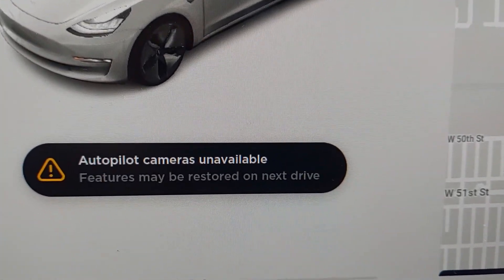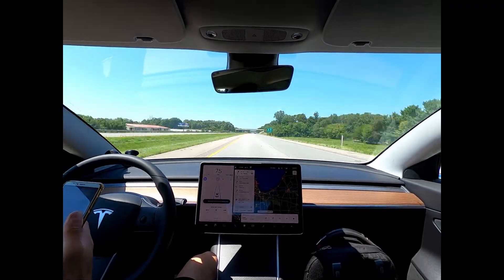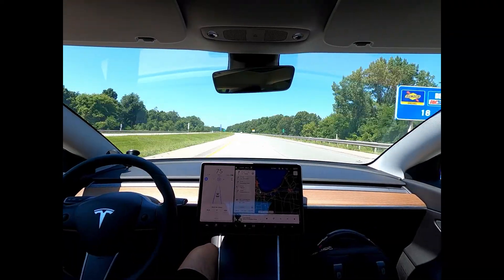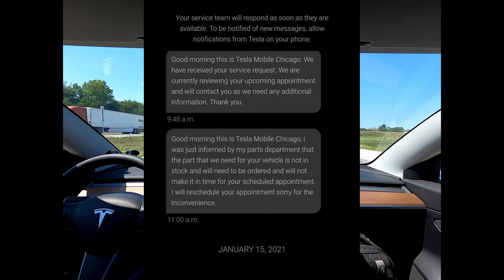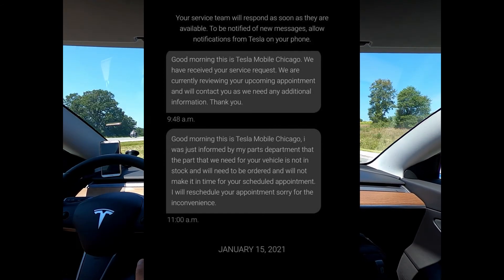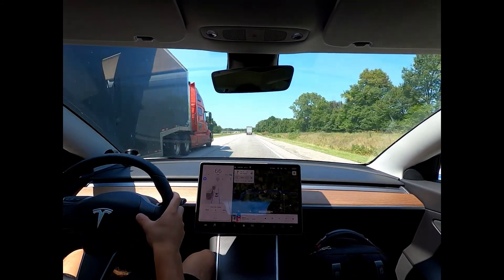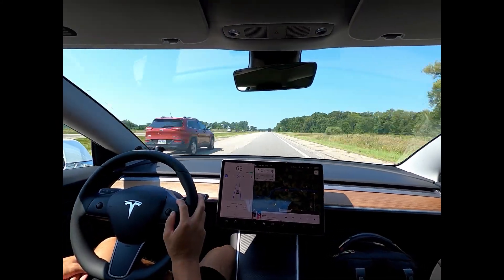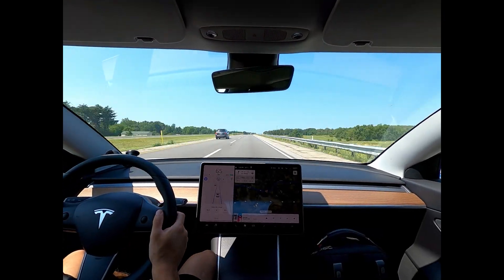Autopilot Cameras Unavailable Features May Be Restored on Next Drive | Tesla Model 3